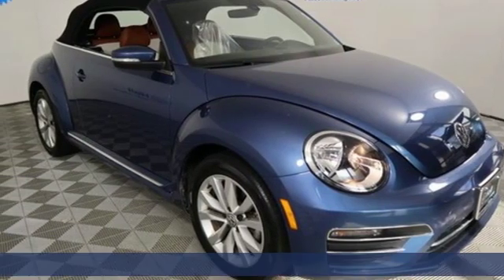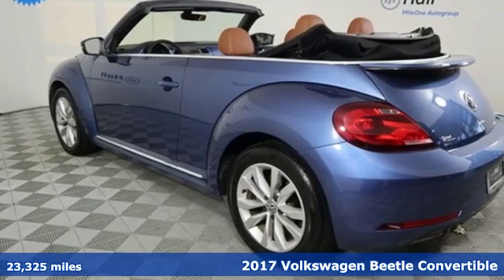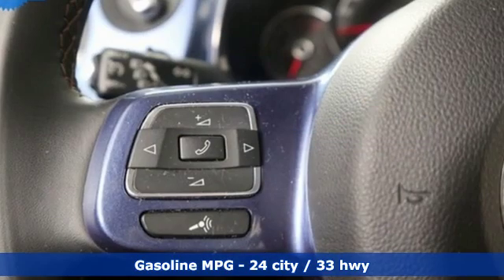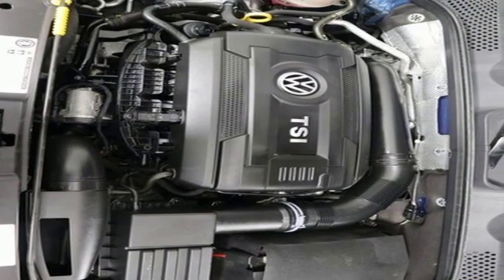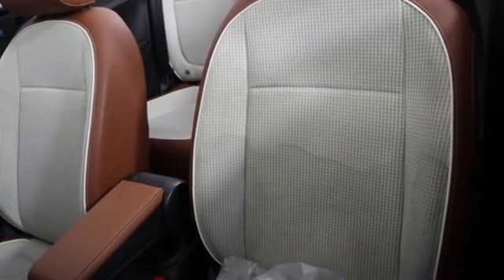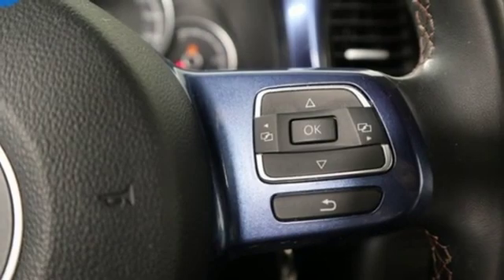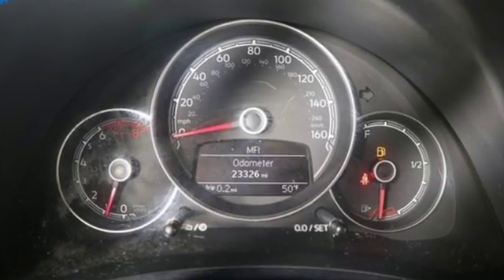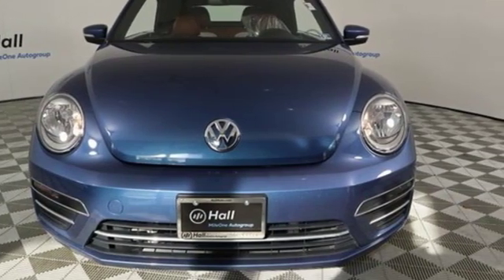Used 2017 Volkswagen Beetle Virginia Beach VA Norfolk, VA 2192966B - SOLD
Year: 2017
Make: Volkswagen
Model: Beetle
Trim: 1.8T S
Engine: 1.8L TSI
Transmission: 6-Speed Automatic with Tiptronic
Color: Blue
Interior: Beige
Mileage: 23325
Stock #: 2192966B
VIN: 3VW517AT7HM815953
JUST ARRIVED. PENDING INSPECTION. Blue Metallic 2017 Volkswagen Beetle FWD 6-Speed Automatic with Tiptronic 1.8L TSIbrbrRecent Arrival! 24/33 City/Highway MPGbrbrbr*Every Internet Price includes current applicable dealer discounts. Your additional costs are sales tax, tag and title fees for the state in which the vehicle will be registered, any dealer-installed options (if applicable) and a $699 dealer processing fee (Virginia, North Carolina). Prices are subject to change, and prior sales are excluded. While every reasonable effort is made to ensure the accuracy of this information, we are not responsible for any errors or omissions contained on these pages. Please verify any information in question with the dealer.

Address:
3516 Virginia Beach Blvd